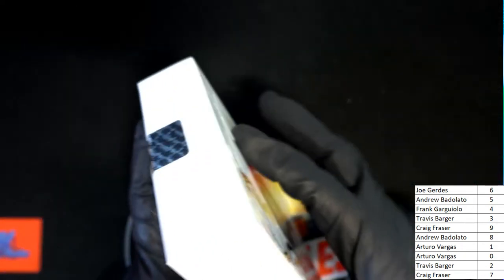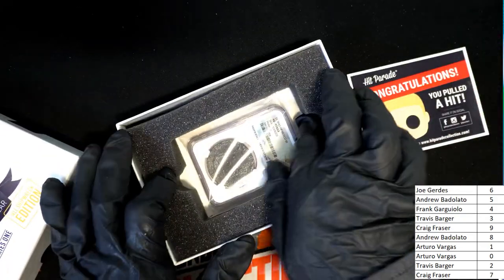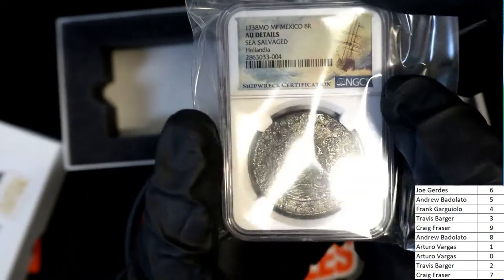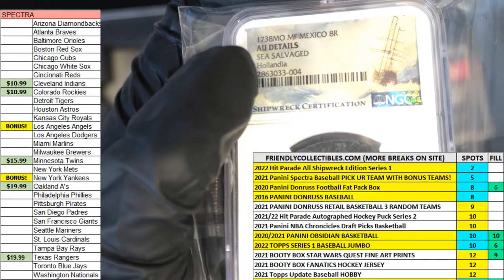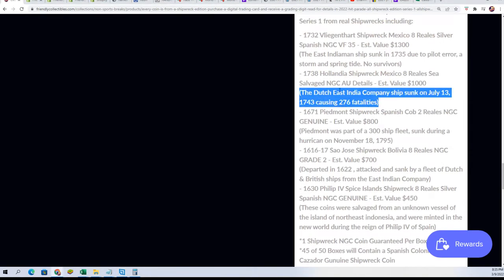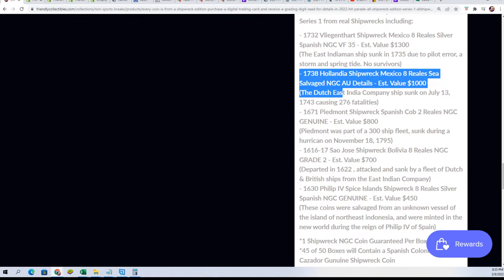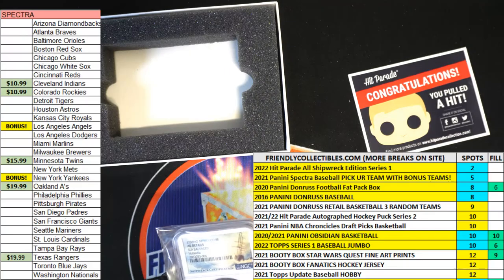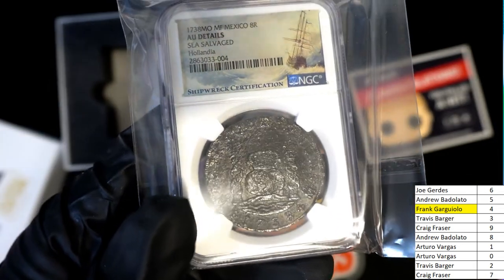2022 Hit Parade All Shipwreck Edition Series 1 ALLSHIPWRECKS146